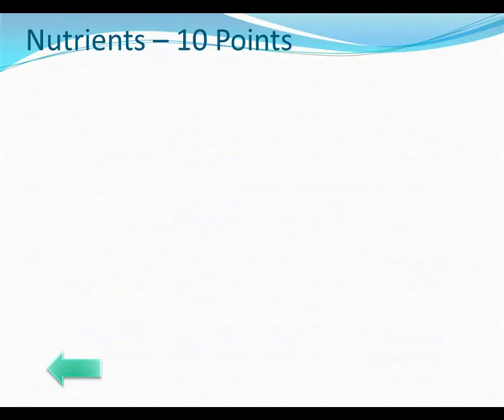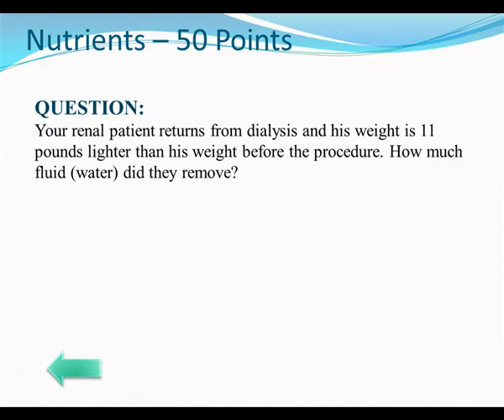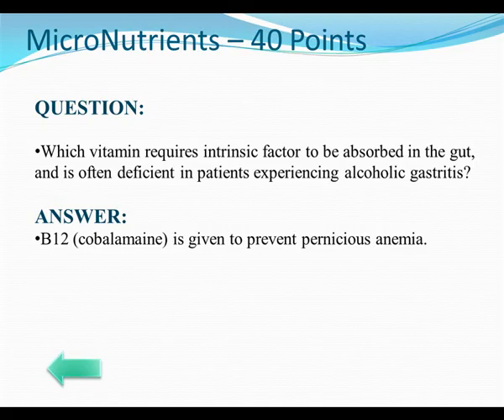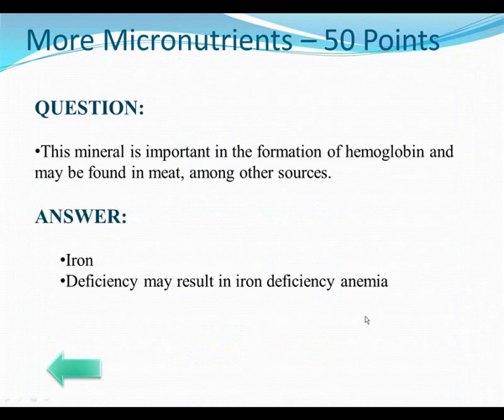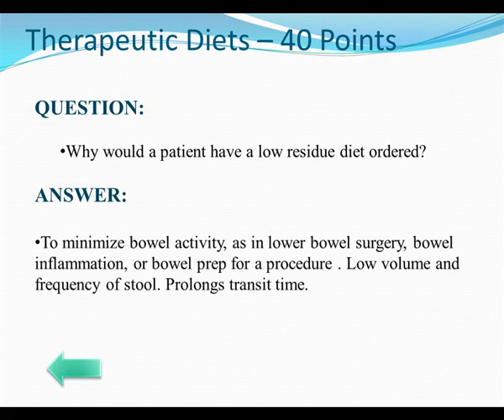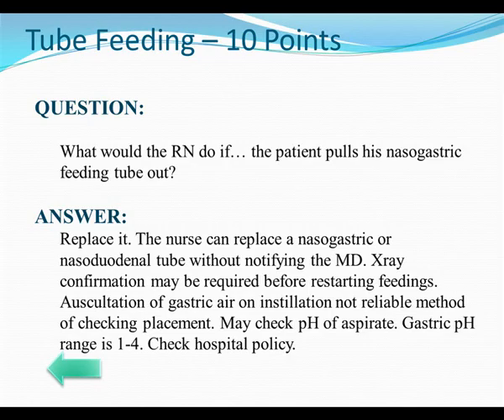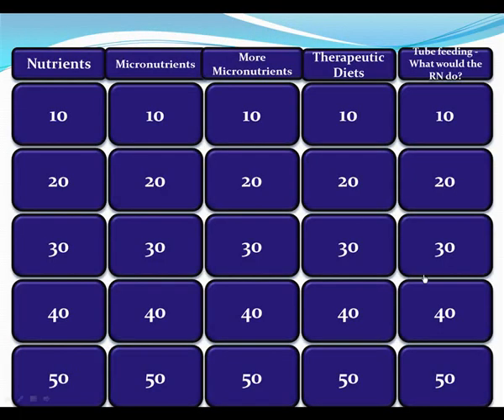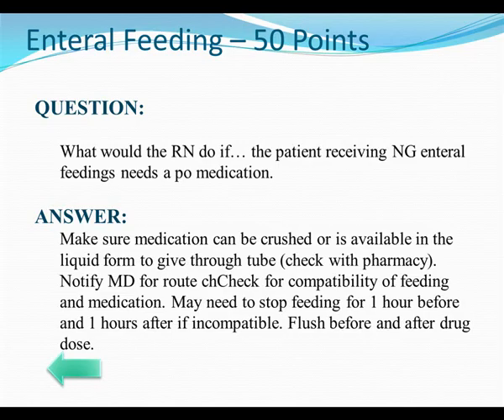NUR 200 Nutrition Jeopardy Windows Media Medium 20130911 01 42 08PM